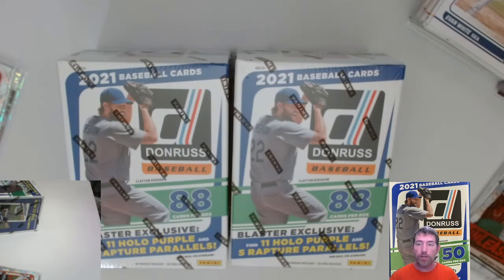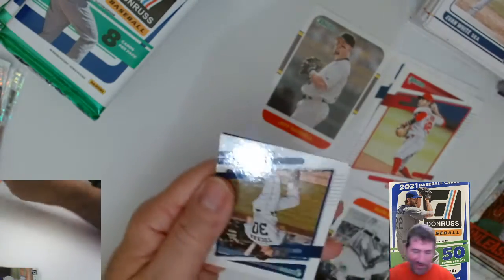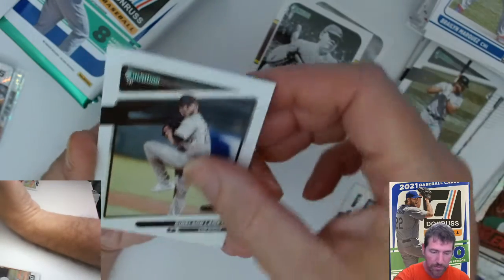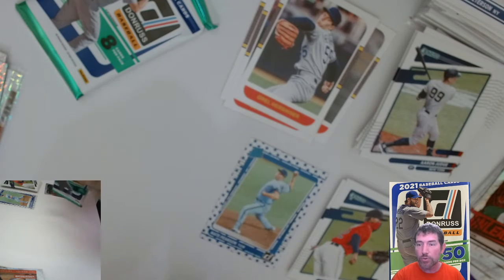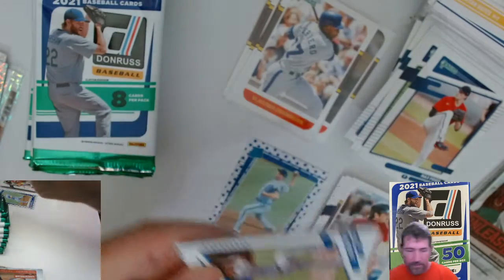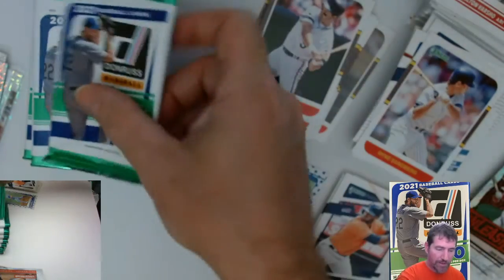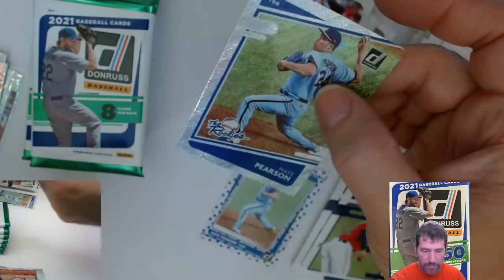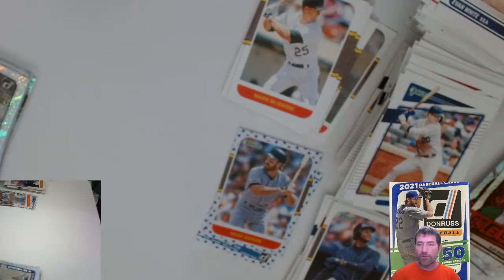#3 Cracking 2 Donruss 2021 MLB Baseball Blaster Boxes